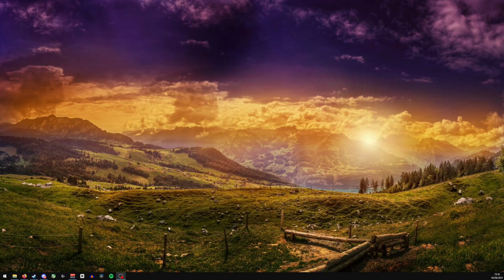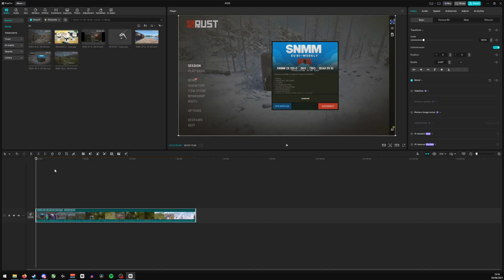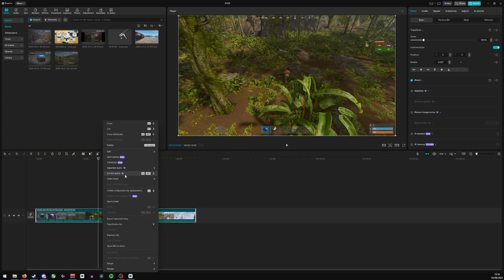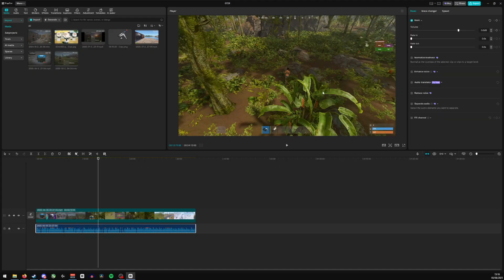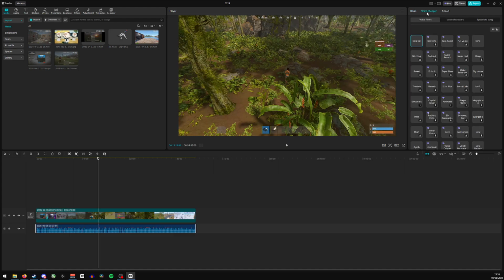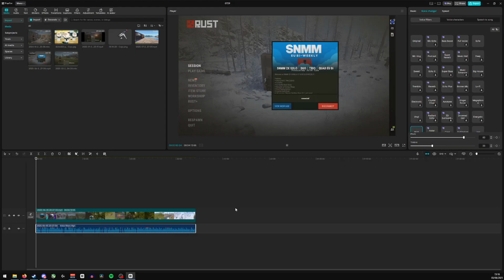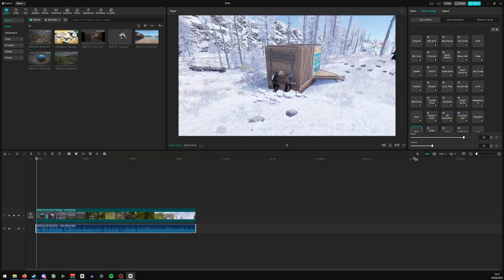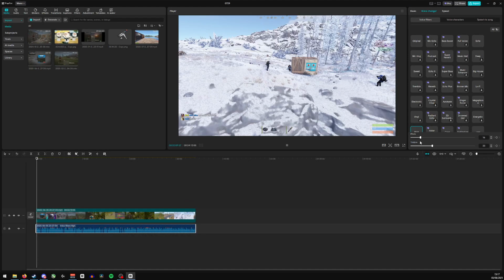How To Change Audio Pitch In Capcut